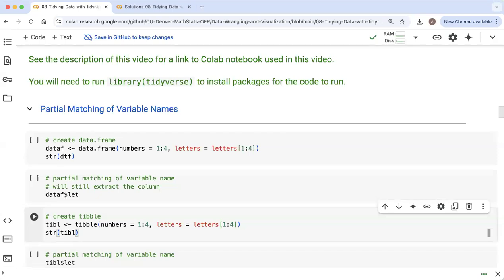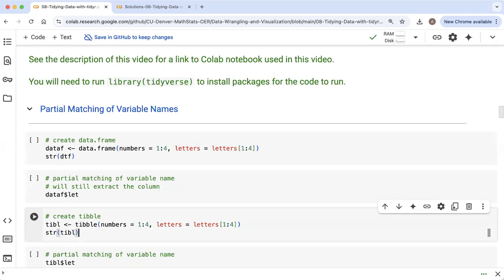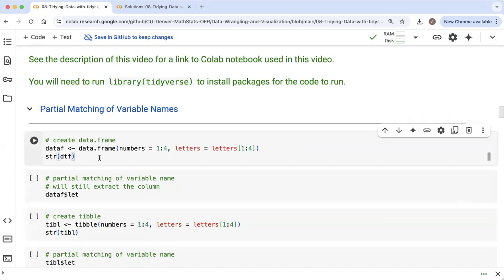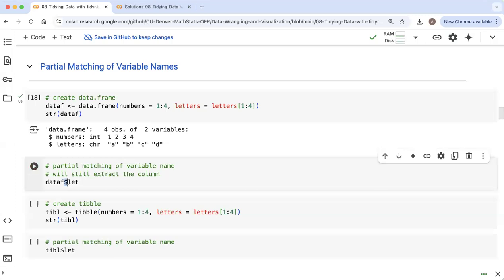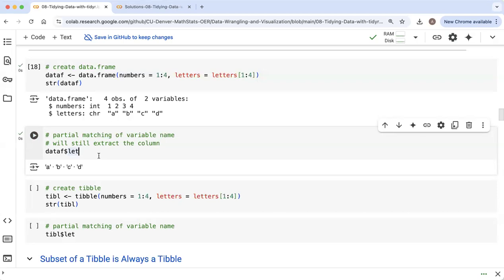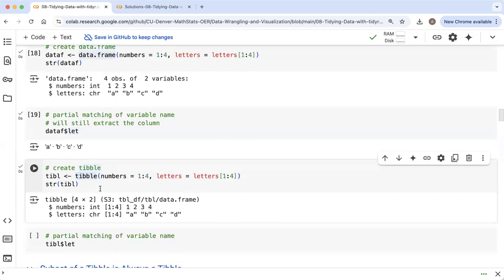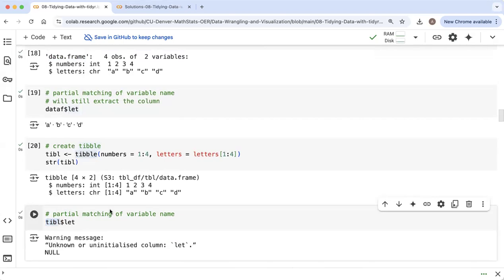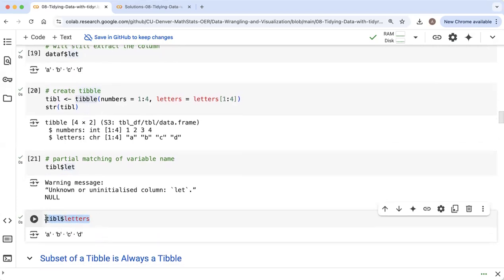Partial Matching Variable Names with tibbles and data frames